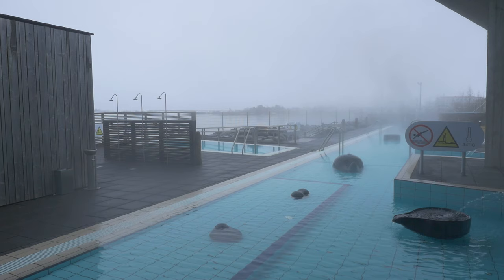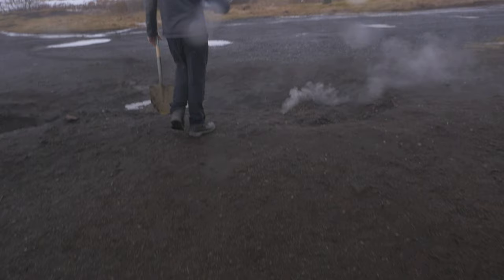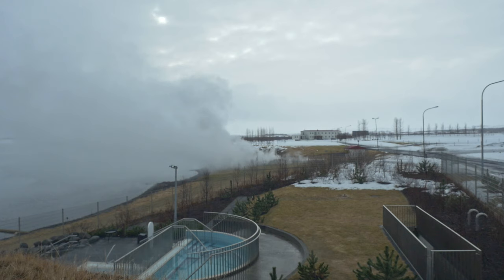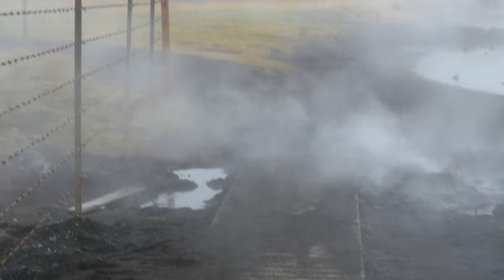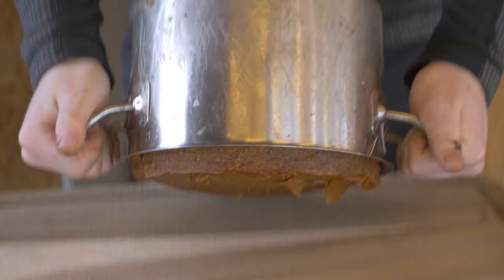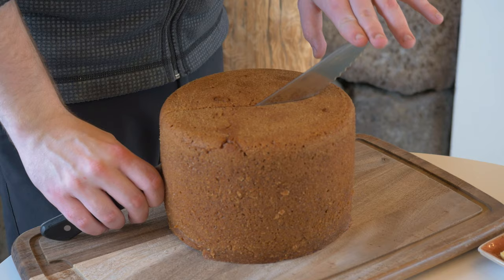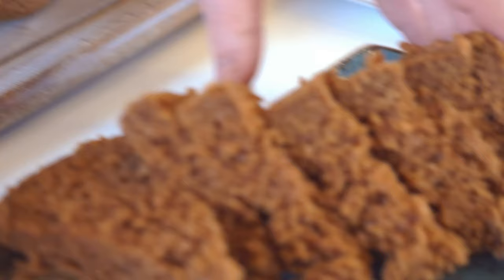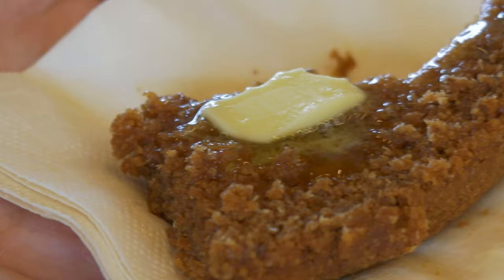Volcano Bread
At Laugarvatn Fontana Spa in Iceland, you can watch Icelandic rye bread being baked the old-fashioned way: by being buried underground for 24 hours. Read more about the film here:

***WINNER: BEST SUPER SHORT FILM at the New York Food Film Festival 2016***

Produced, directed, shot and edited by Alison Grasso
Featuring Viktor Sveinsson
Additional camera work by Caitlin Yealdhall
Color by Eric Schwalbe
Titles by Alison Grasso
Re-recording mix by Amar Lal

Filmed on location in Iceland at Laugarvatn Fontana Spa